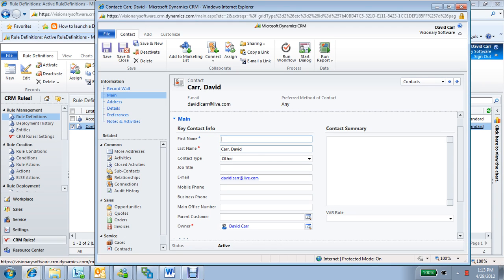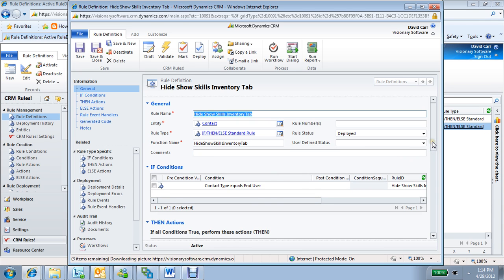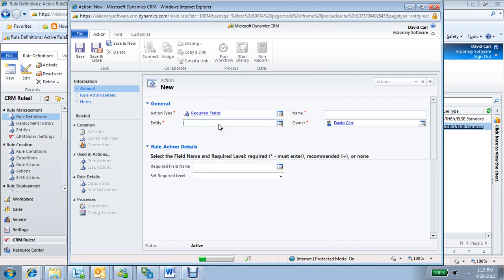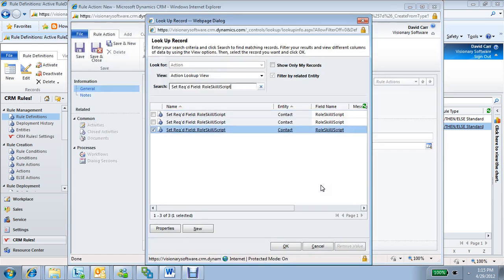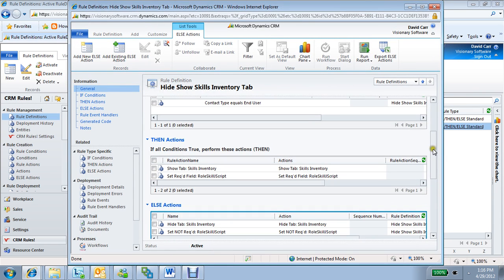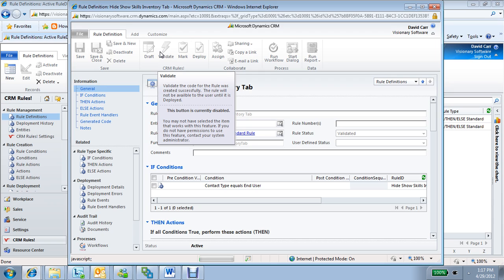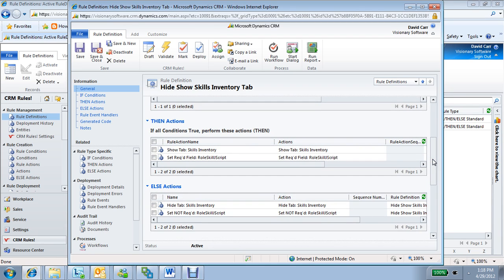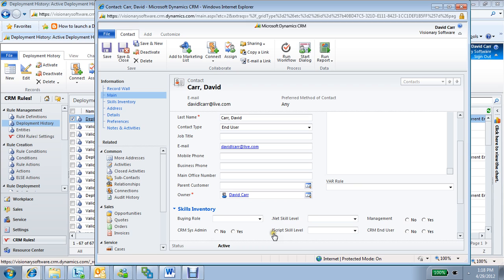Customizing CRM 2011: Conditionally set a field to be required, without coding Javascript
This is Dave Carr with CRM Rules!

This video expands on the first one by adding a set required action to our contact form so that when the Skills tab is shown, a field will also be set to required.